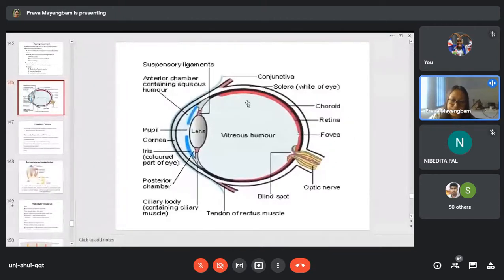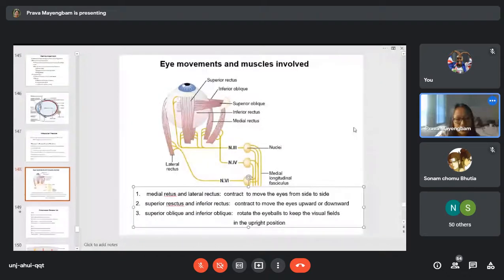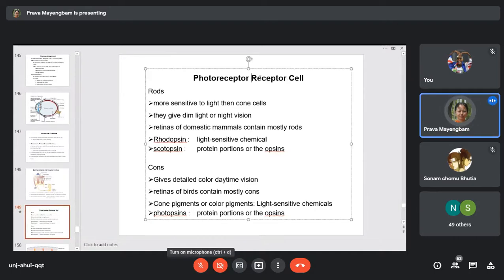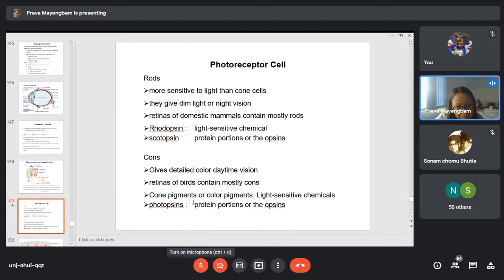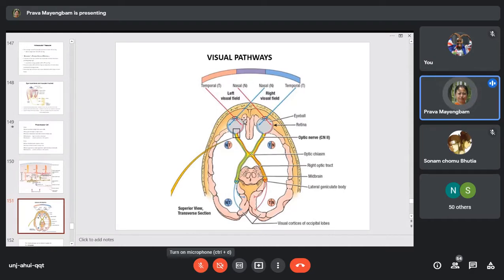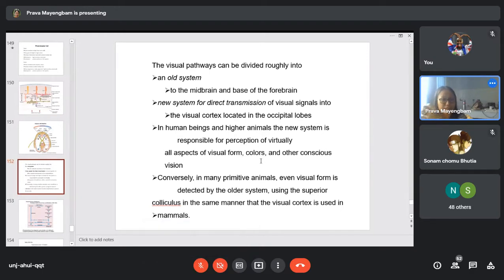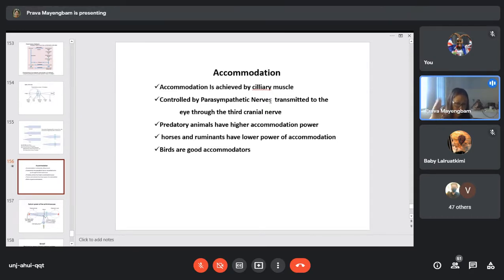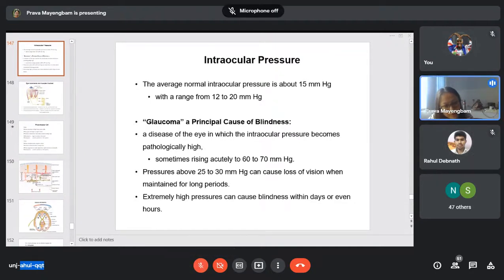Eye (by mam PRAVA 🔥)